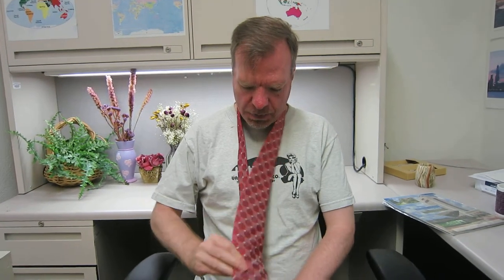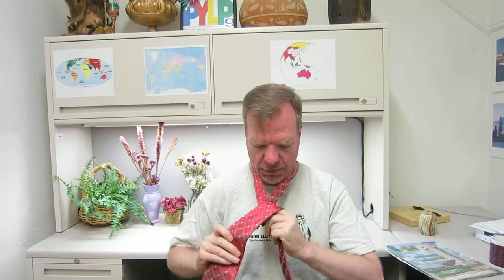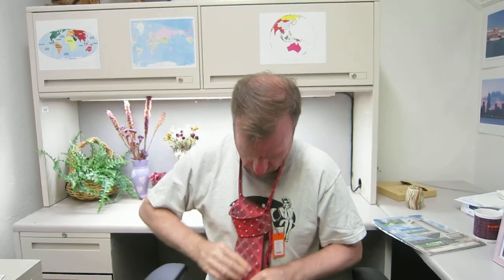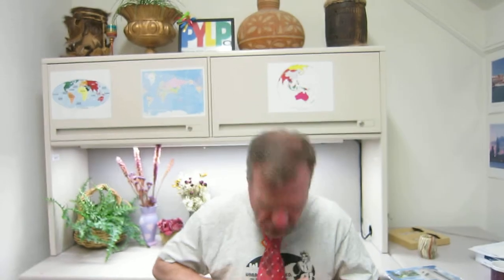MVI 1033 How to Tie a Tie, 2014-08-30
Reviews are screened for inappropriate content & incivility, which are deleted & blocked. Inappropriate content includes obscene or inflammatory language and language not suitable for public forum.  2014 Rey Ty